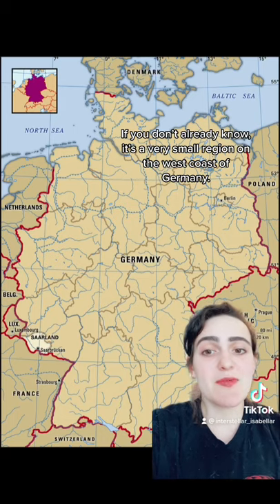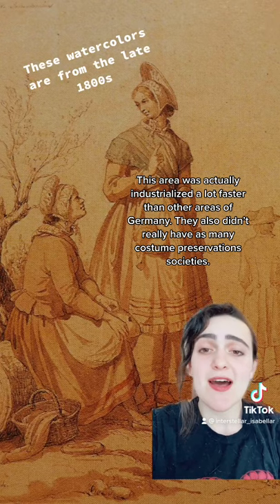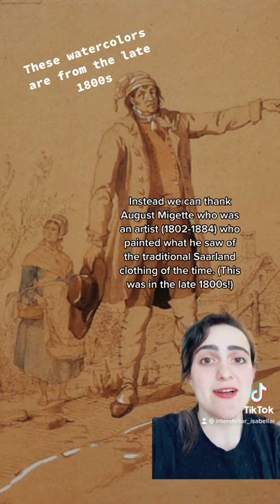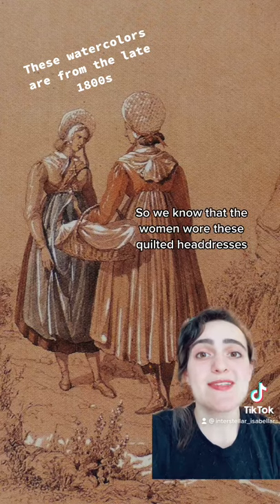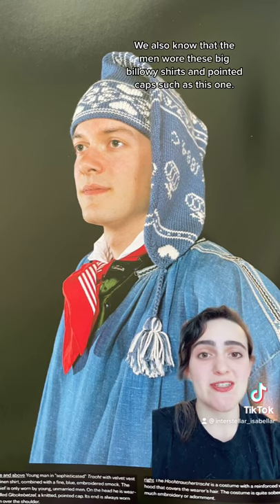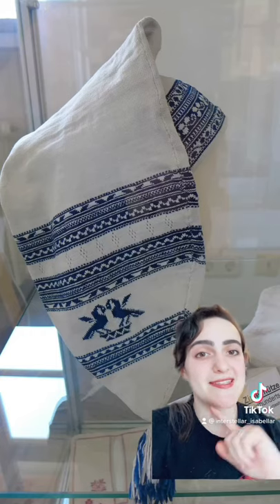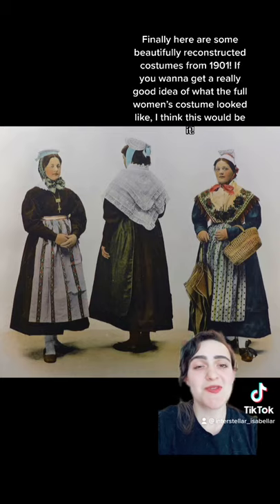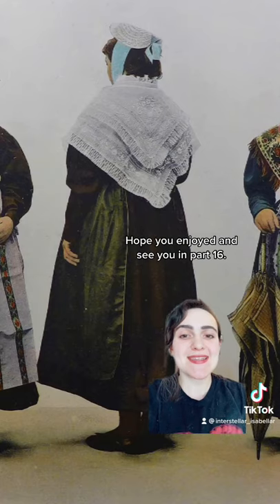German Dress / Tracht: Saarland